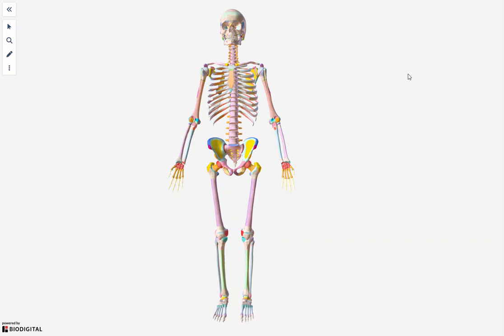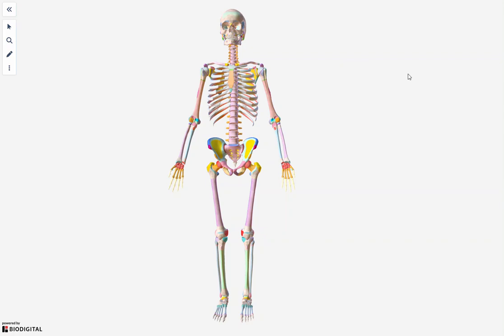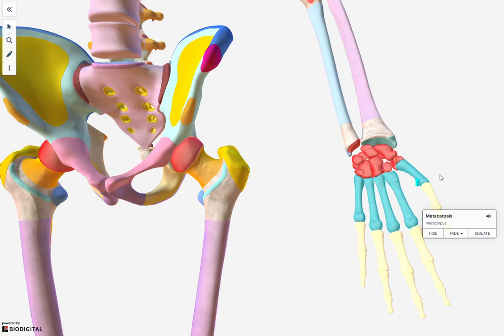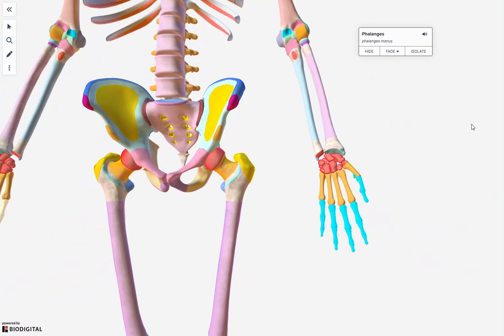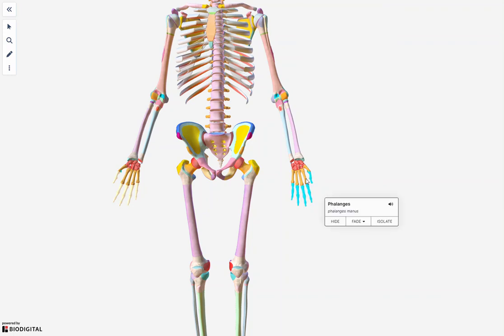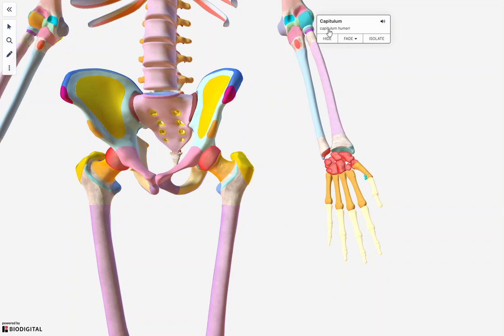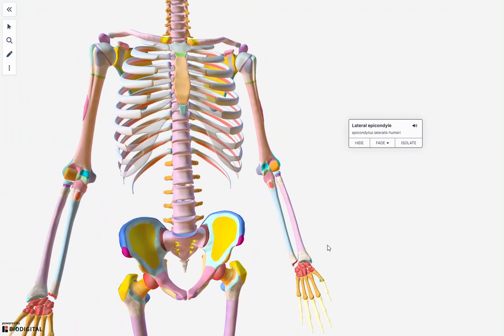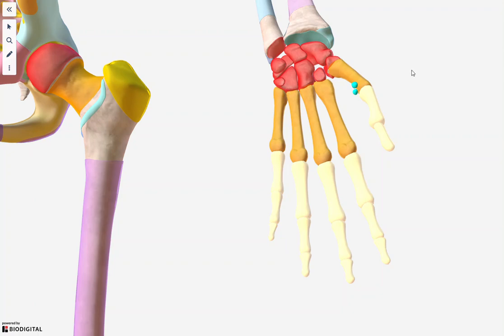Anatomical Terms of Location and Rotation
proximal, distal, lateral, medial, lateromedial and mediolateral projection etc.